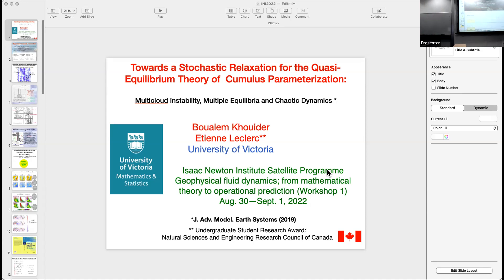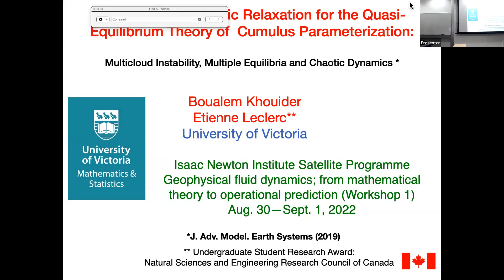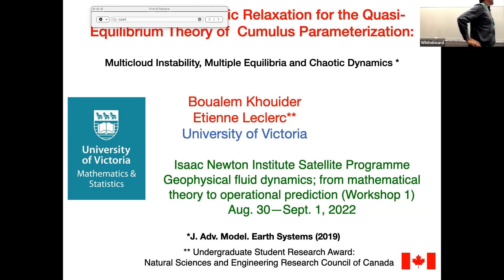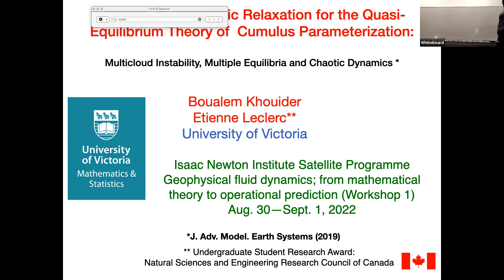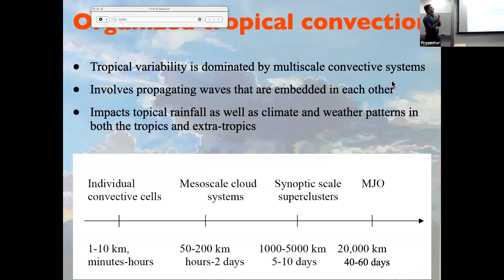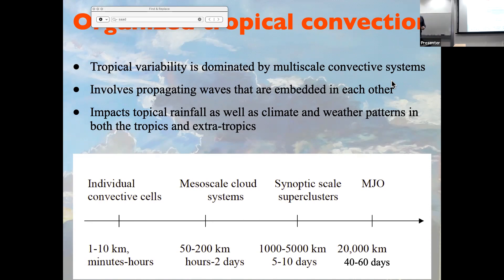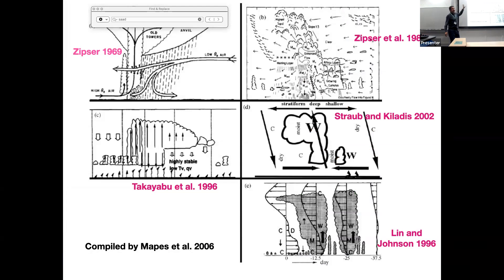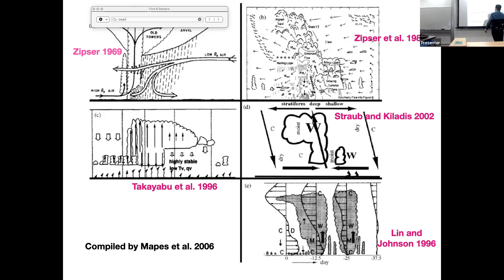GFDW01 | Prof. Boualem Khouider | Towards a Stochastic Relaxation for the Quasi-Equilibrium Theory..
Speaker: Professor Boualem Khouider (University of Victoria)
Date: 30th Aug 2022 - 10:15 to 10:35
Title: Towards a Stochastic Relaxation for the Quasi-Equilibrium Theory of Cumulus Parameterization
Event: (GFDW01) Mathematics of geophysical fluid dynamic models of intermediate complexity: qualitative and statistical behaviour